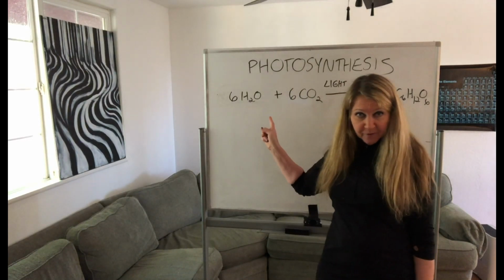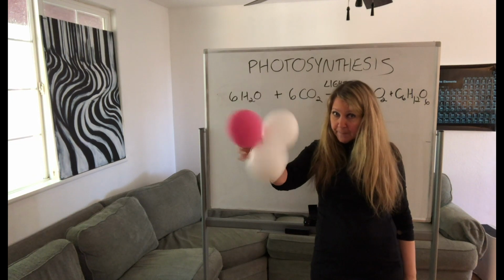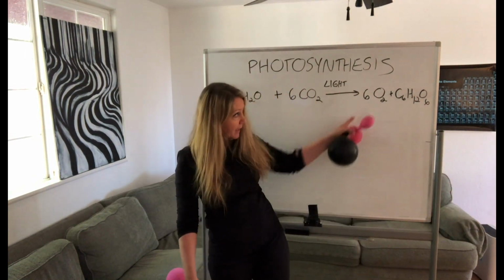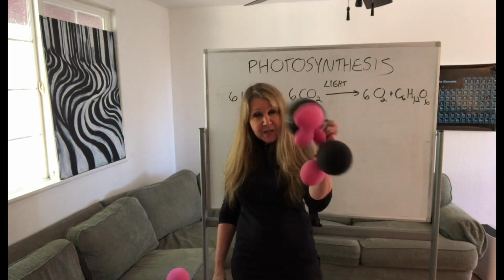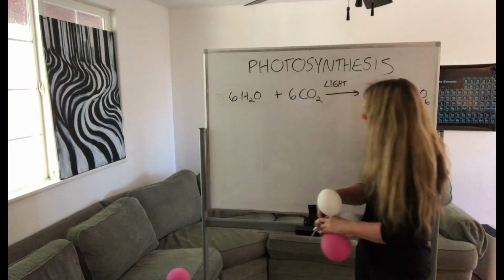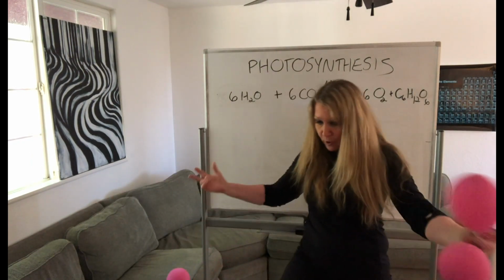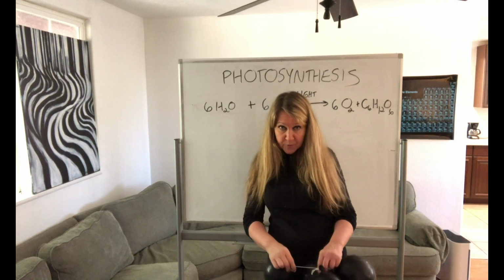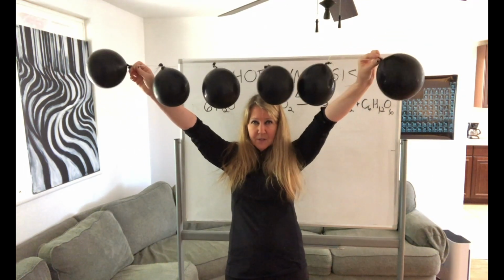CHEMISTRY 21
Create a doc titled " Chemistry 21" and answer the following questions in complete sentences.
1. What are the reactants in photosynthesis?
2. What are the products of photosynthesis?
3. Draw and label a picture of the reactants and products in the reaction of photosynthesis. (use the balloons as the example).
4. Where did the Carbons in the glucose come from in the reaction of photosynthesis?
5. Where do you think the Oxygen produced form photosynthesis comes from?
6. How is a chemical reaction similar to shuffling a deck of cards?
7. What is organic chemistry?
8. What are the four main elements that make up living things?
9. In three molecules of glucose, how many Carbons are present?
10.Where is the energy stored in glucose?